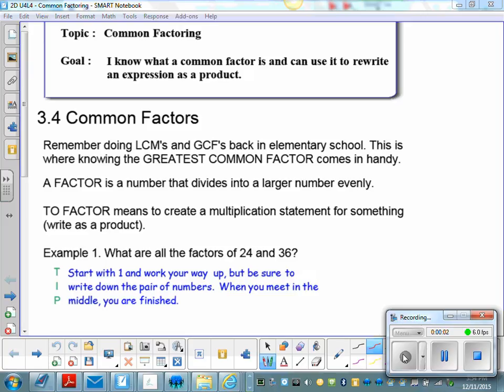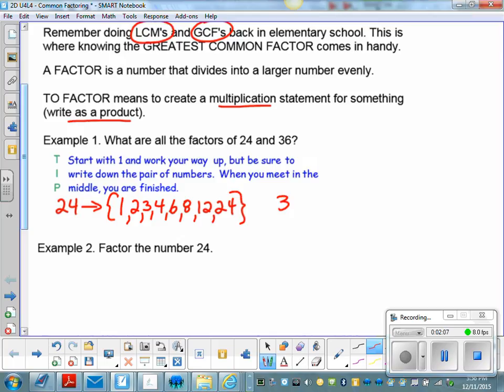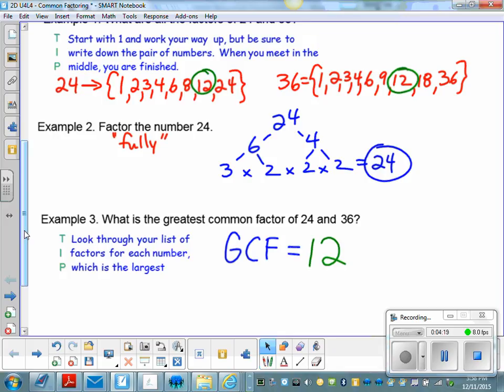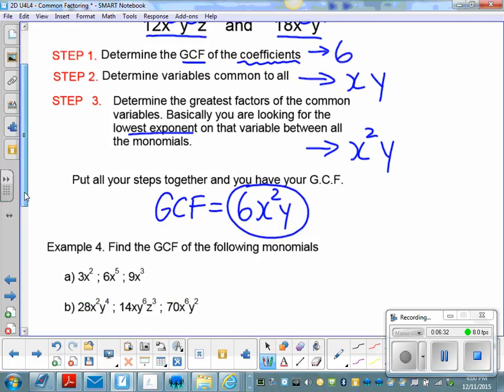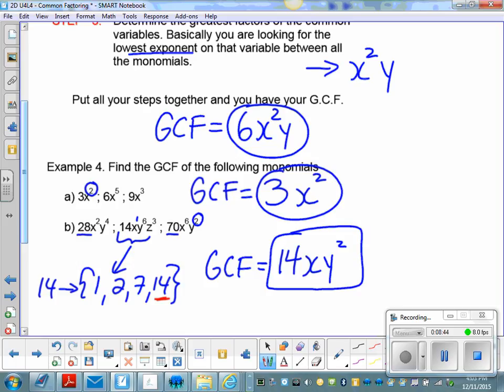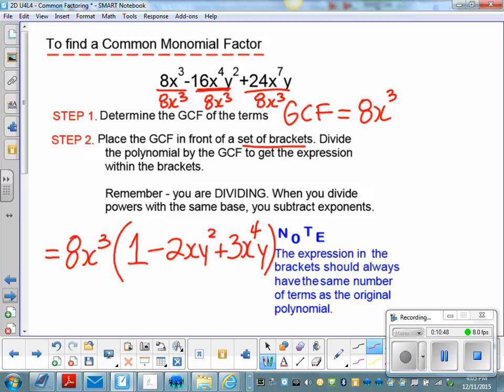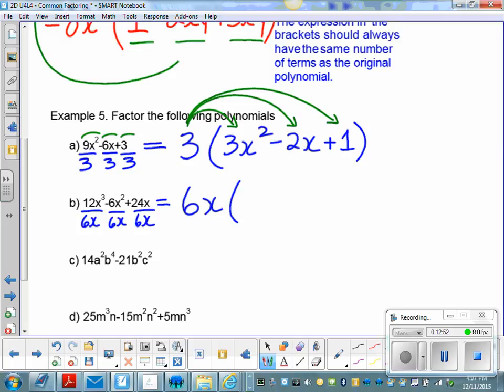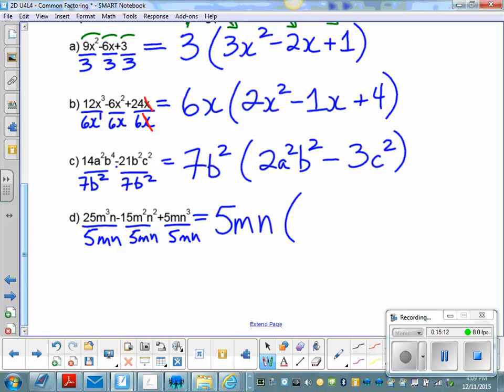2D U4L4 Common Factoring